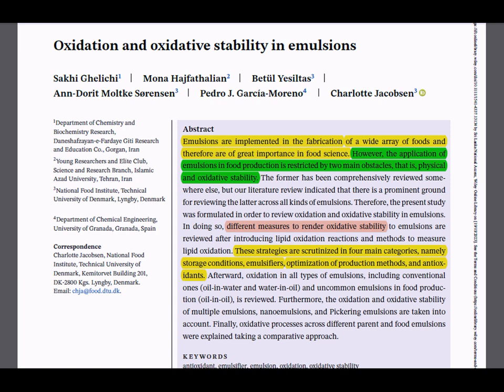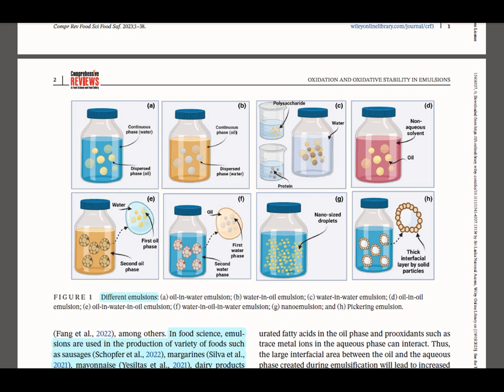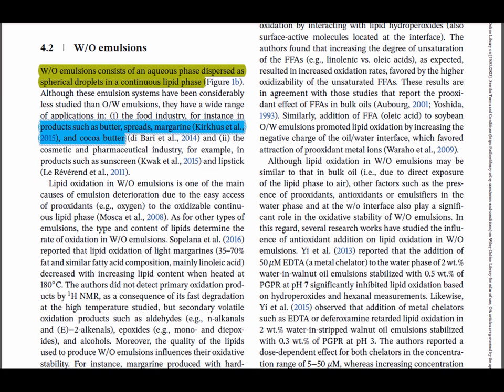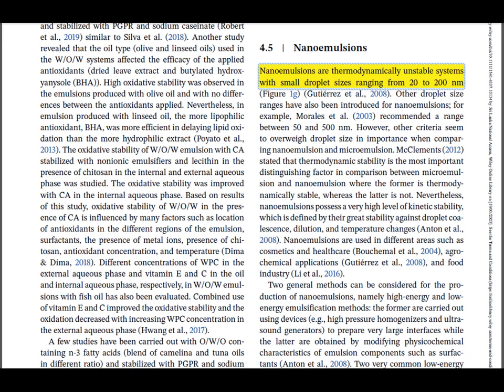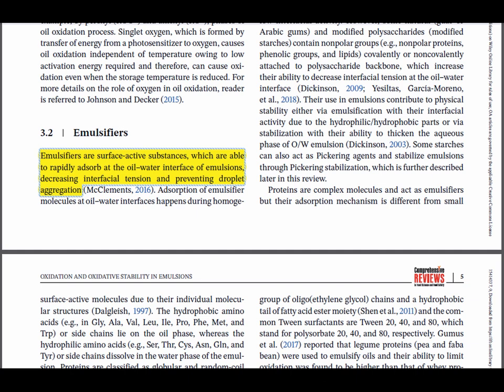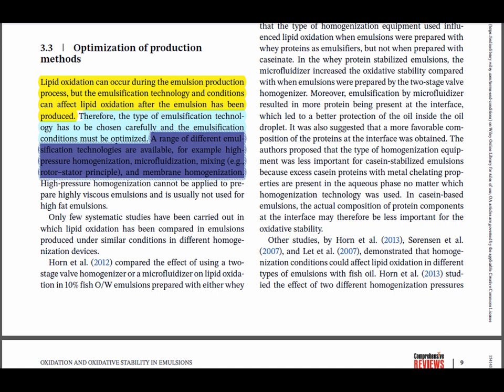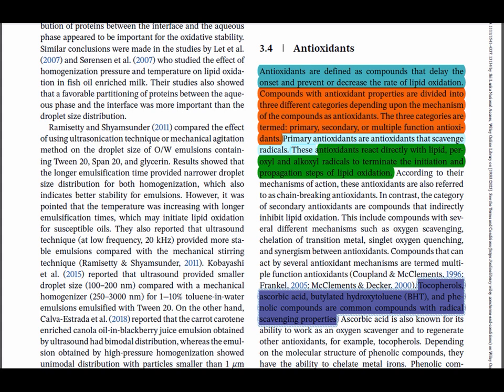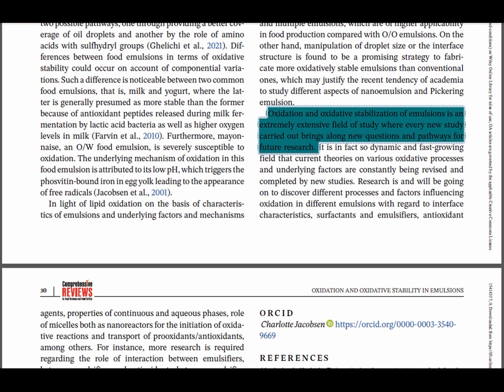What are Emulsions I Oxidation and Oxidative Stability of Emulsions I Emulsifiers I Review Paper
Food emulsions are mixtures of two immiscible liquids, such as oil and water, that are stabilized by an emulsifying agent, such as proteins, polysaccharides, or surfactants. Emulsions can be either oil-in-water (O/W) or water-in-oil (W/O), depending on which phase is dispersed in the other.

Food emulsions are commonly used in the food industry to create a variety of products with desirable textural and sensory properties. Some common examples include:

Mayonnaise: A classic example of an O/W emulsion, mayonnaise is made from oil, egg yolk, vinegar, and other ingredients that are emulsified to create a creamy, stable sauce.

Salad dressings: Salad dressings are typically O/W emulsions that contain oil, vinegar, water, and emulsifiers to create a smooth, uniform texture.

Butter: Butter is a W/O emulsion made from cream, which contains tiny droplets of water dispersed in a continuous phase of fat.

Ice cream: Ice cream is an O/W emulsion made from cream, sugar, and other ingredients that are emulsified and frozen to create a smooth, creamy texture.

Emulsions can be challenging to produce and maintain because they are inherently unstable and can separate over time. The stability of an emulsion depends on factors such as the type and concentration of emulsifier, the size and distribution of the droplets, and the pH and temperature of the product. To improve the stability of emulsions, food scientists may use techniques such as homogenization, sonication, or microfluidization to reduce the droplet size and improve the uniformity of the emulsion.

Pickering emulsions are a type of stabilized emulsion that use solid particles as the stabilizing agent, rather than traditional emulsifiers such as proteins or surfactants. The solid particles adsorb at the oil-water interface, forming a protective layer that stabilizes the emulsion and prevents the droplets from coalescing.

Pickering emulsions have several advantages over traditional emulsions, including improved stability, resistance to coalescence, and the ability to form gels or foams. They are also often considered more natural and sustainable than emulsions stabilized by synthetic emulsifiers.

The properties of Pickering emulsions depend on several factors, including the type and concentration of the stabilizing particles, the nature of the oil and water phases, and the processing conditions used to prepare the emulsion. Some common examples of stabilizing particles used in Pickering emulsions include silica, cellulose, and various types of clays.

Pickering emulsions have a wide range of potential applications in the food industry, including as a means of reducing fat content in high-fat foods, as a delivery system for functional ingredients such as vitamins or bioactive compounds, and as a way to create novel textures or structures in food products. However, more research is needed to fully understand the behavior and stability of Pickering emulsions under different processing and storage conditions.
Emulsifiers are substances that help to stabilize emulsions, which are mixtures of two immiscible liquids, such as oil and water. Emulsifiers have both hydrophilic (water-loving) and hydrophobic (oil-loving) components, which allows them to adsorb at the interface between the two liquids and create a stable emulsion.

Some common examples of emulsifiers used in the food industry include:

Lecithin: Lecithin is a natural emulsifier that is found in egg yolks, soybeans, and other plant and animal sources. It is commonly used in baked goods, chocolate, and other confectionery products.

Mono- and diglycerides: Mono- and diglycerides are synthetic emulsifiers that are commonly used in margarine, shortening, and other processed foods.

Polysorbate 80: Polysorbate 80 is a synthetic emulsifier that is commonly used in ice cream, whipped toppings, and other dairy products.

Carrageenan: Carrageenan is a natural emulsifier derived from seaweed that is commonly used in dairy products, such as yogurt and ice cream.

Emulsifiers can improve the texture, mouthfeel, and stability of food products, and can also be used to create low-fat or reduced-calorie products by replacing some of the fat with water. However, some people may be sensitive to certain emulsifiers, and there is ongoing research into the potential health effects of some synthetic emulsifiers. As a result, some food companies are exploring more natural alternatives to traditional emulsifiers, such as fibers, proteins, and starches.